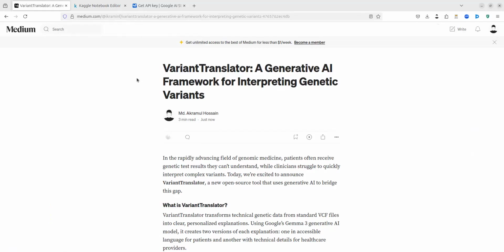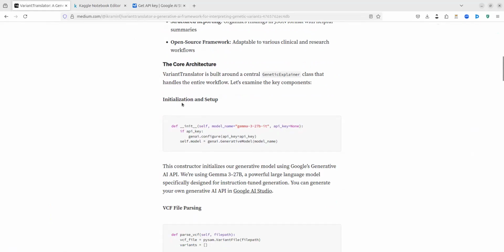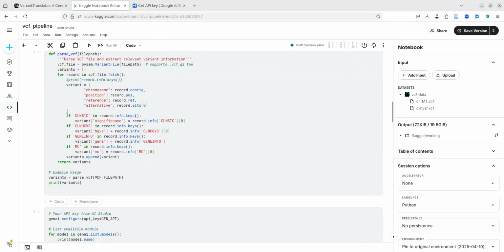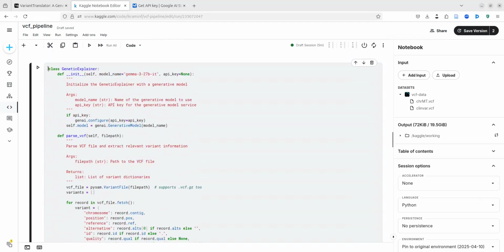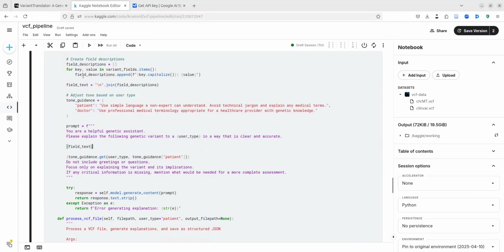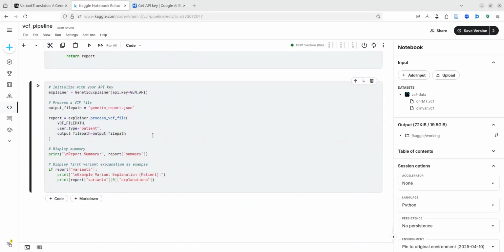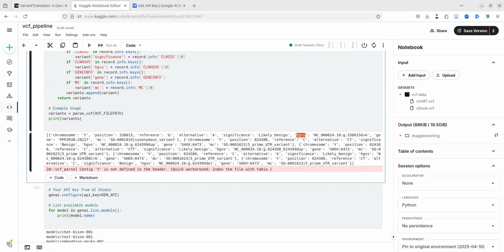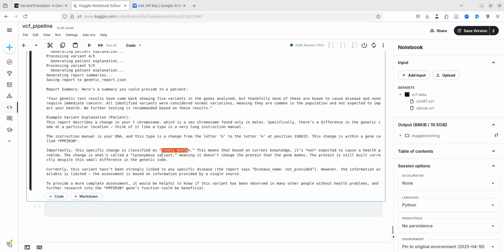VariantTranslator: A Generative AI Framework for Interpreting Genetic Variants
Welcome to BioInnoTech, your ultimate resource for bioinformatics, computational biology, and biotech innovation.

In this video, we delve into variant interpretation, highlighting key techniques and applications in bioinformatics, machine learning, and genomics.